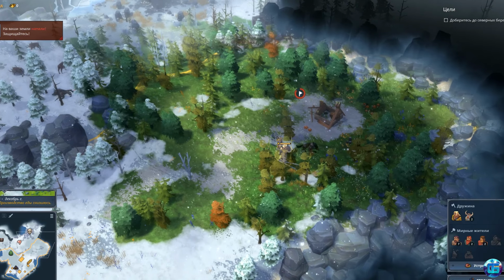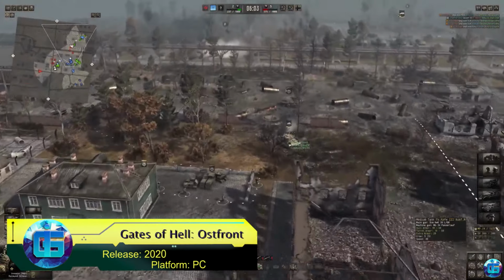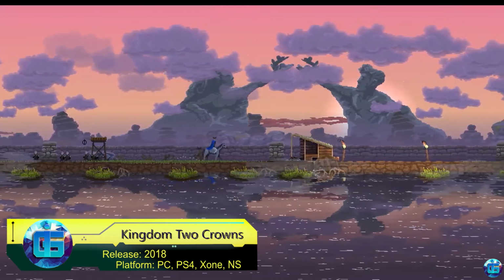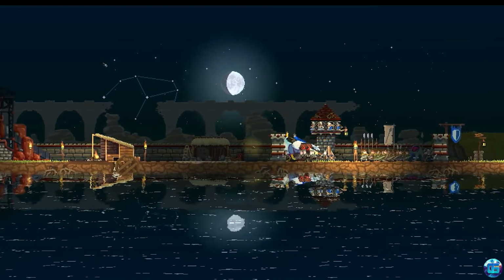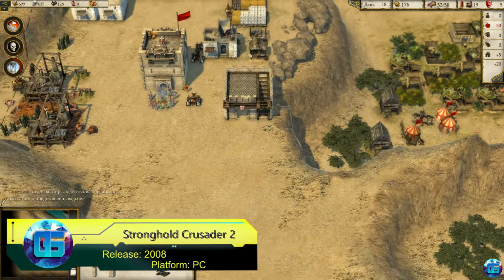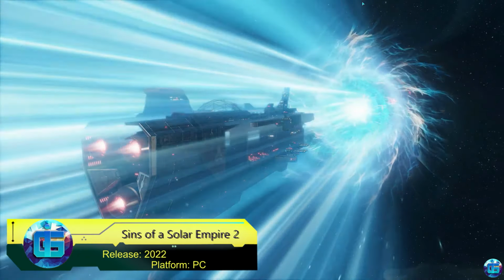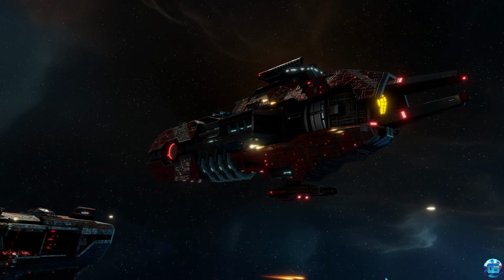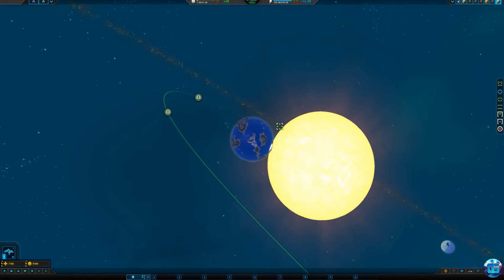Top 25 Co-Op RTS Games to Play with a Friend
If you love strategy games but are tired of playing alone, in this video, I’ll tell you about some great real-time strategy games that you can easily play with friends today.

Games:

0:00 Men of War II
0:31 Northgard
1:09 Arcane Wilds
2:00 Conan Unconquered
2:38 Call to Arms - Gates of Hell: Ostfront
3:19 Age of Empires 4
3:50 Age of Empires 2: Definitive Edition
4:31 Kingdom Two Crowns
5:23 Halo Wars: Definitive Edition
6:00 Men of War: Assault Squad 2
6:35 Warhammer 40,000: Dawn of War III
7:38 Stronghold Crusader 2
8:13 Cossacks 3
8:49 SpellForce 3
9:18 Iron Harvest
9:53 Sins of a Solar Empire II
10:34 Mechabellum
11:22 Battlefleet Gothic: Armada 2
12:08 Godsworn
12:48 Planetary Annihilation: TITANS
13:36 Terminator: Dark Fate - Defiance
14:22 Ancestors Legacy
15:16 Total War: Three Kingdoms
16:00 Company of Heroes 3
16:51 Age of Mythology: Retold